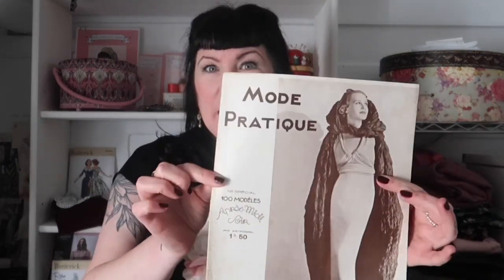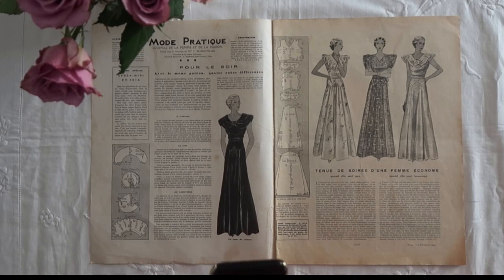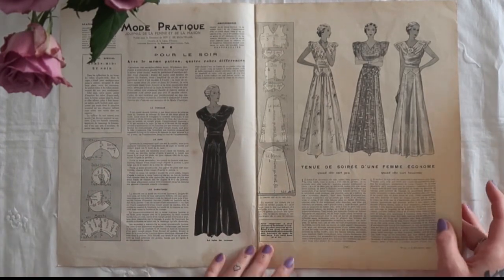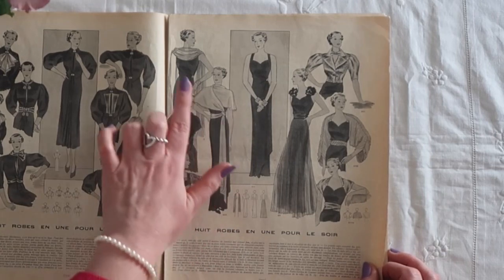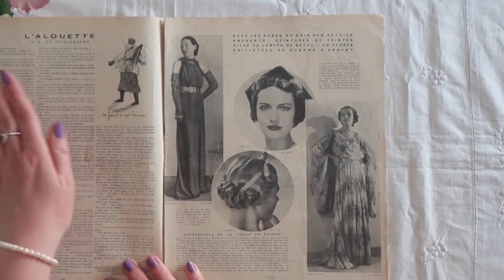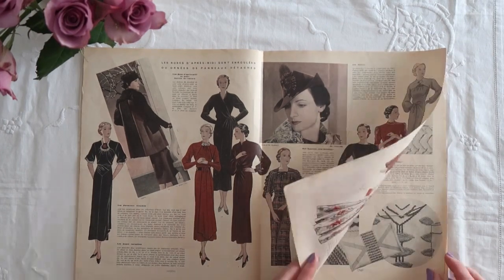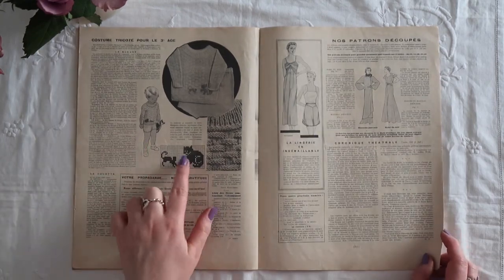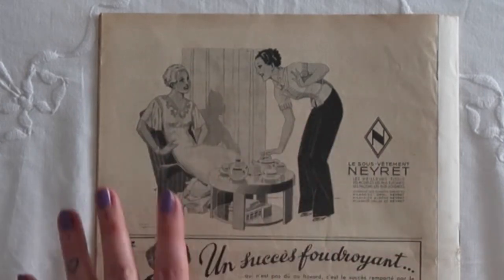Vintage Magazine flip through ~ Looking through a fashion magazine from the 1930's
I picked up this Vintage french magazine on my recent trip to Paris and a few of you asked to see inside, so in this video, I'm taking you on a vintage magazine flip through.
There's so much inspiration in this fashion magazine from the 1930's ~ I hope you love it as much as I do!

00:00 Hello and welcome
00:30 Schiaparelli
03:06 Evening Dress Sewing Pattern
05:52 Glam Coats
08:27 1 dress Many Ways
12:03 Style Details
13:18 Accessories & Evening Capes
14:16 Afternoon Dresses
16:01 Evening Dresses
18:10 Black Cat Knitting Pattern
19:11 The Ads
23:54 Goodbyes